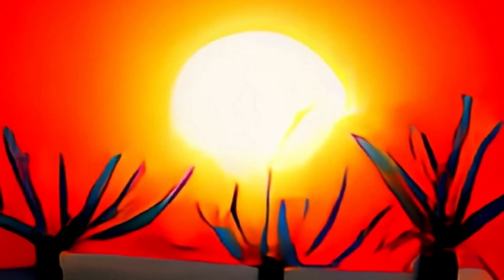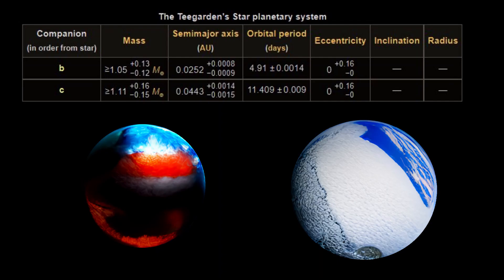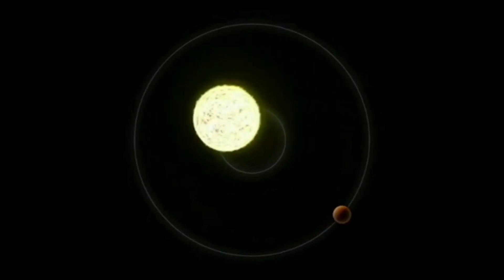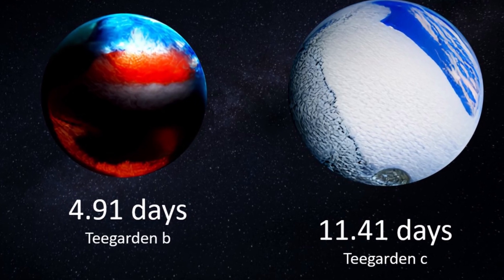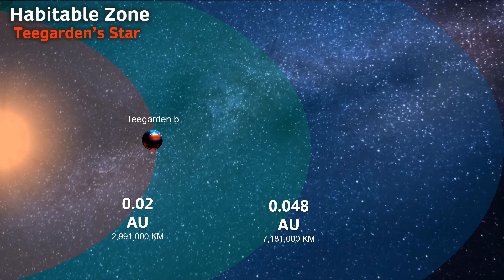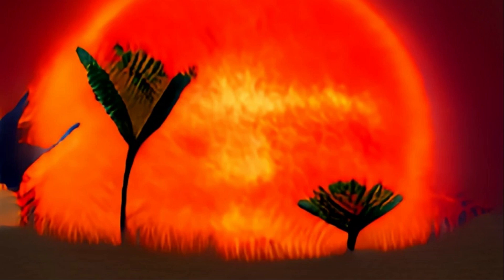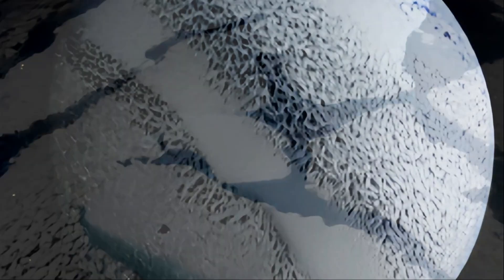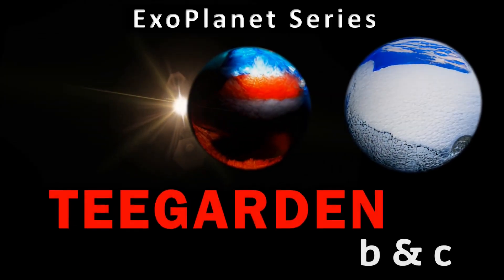✨ Tiny TEEGARDEN'S STAR has TWO Earth like Exoplanets!!!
Track: Rallying the Defense
Composer: Per Kiilstofte